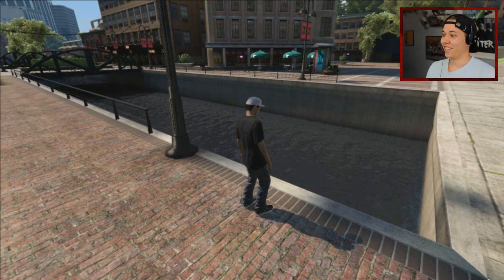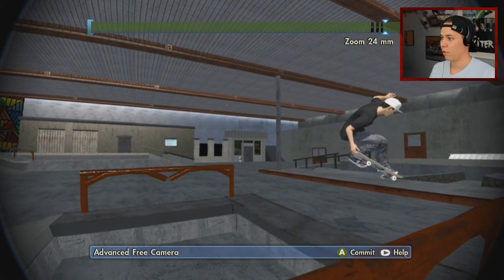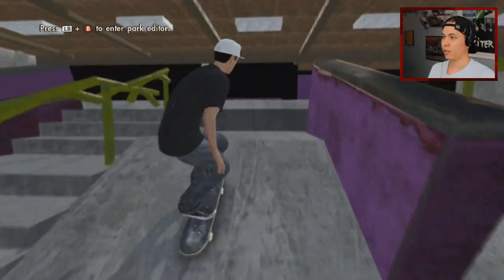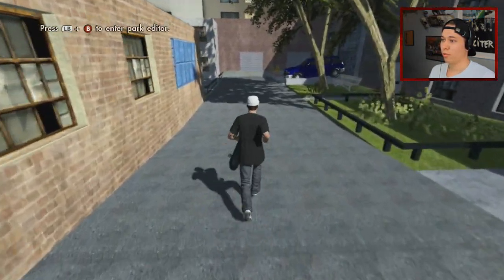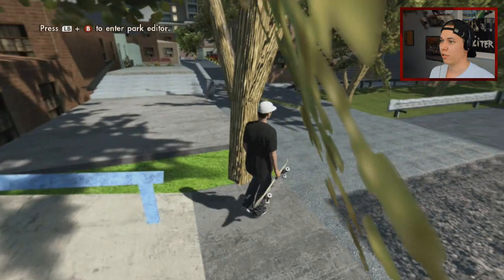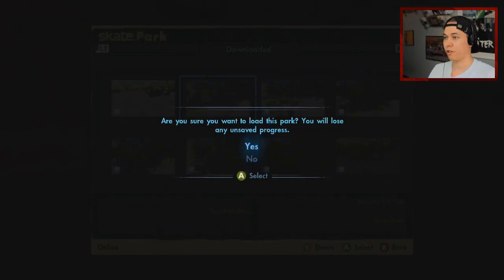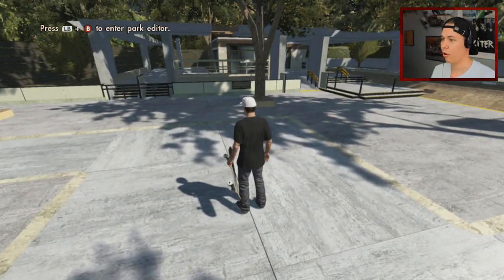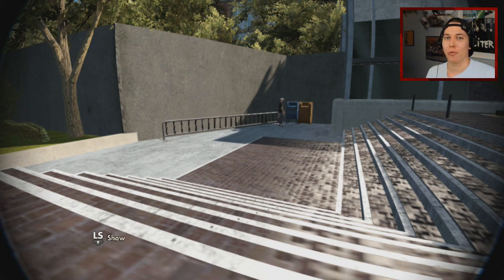Skate 3 - EPIC PARKS (The Berrics, Nyjah Huston's Private Skatepark And More)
Another video just checking out some awesome custom parks! Starting out with two the berrics parks and moving to Nyjah Huston's private skatepark, the alley, Mario 64 castle and some epicly realistic parks from SmurfsInABox (his team name is Legacy).